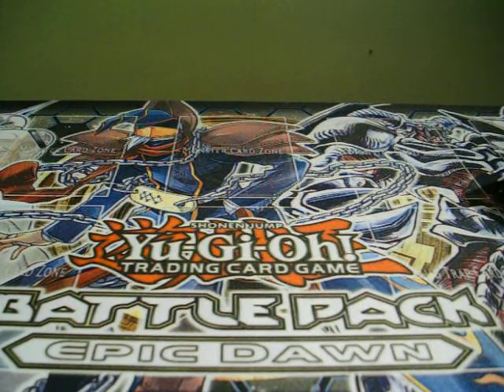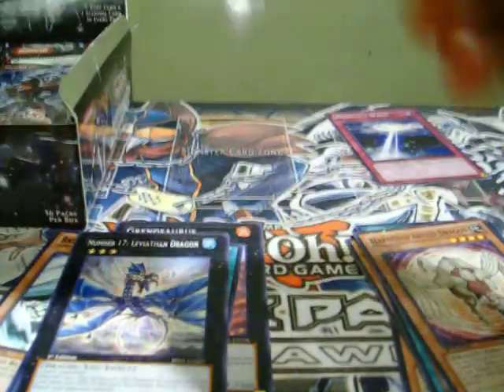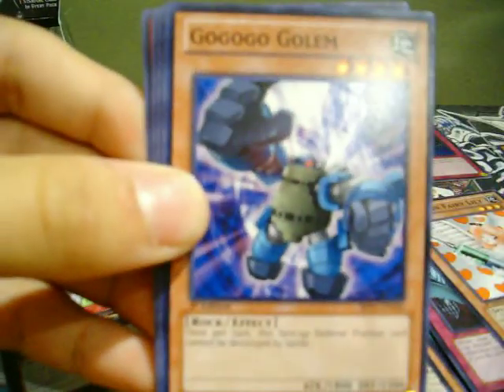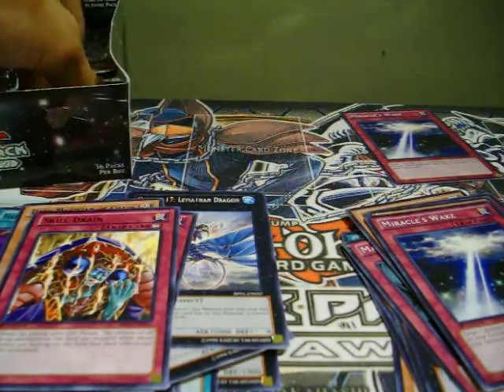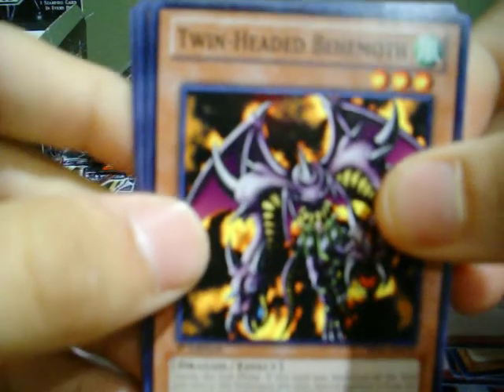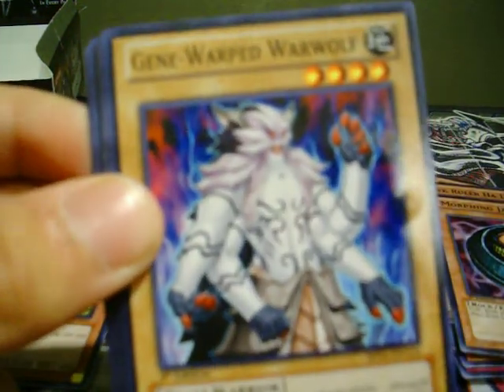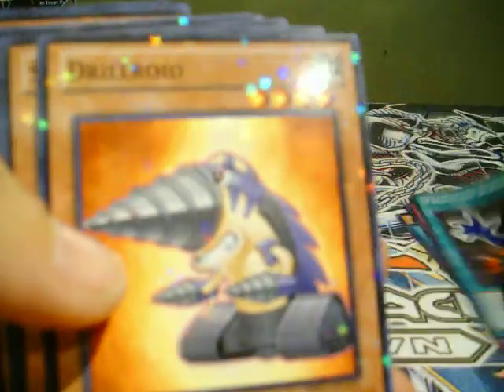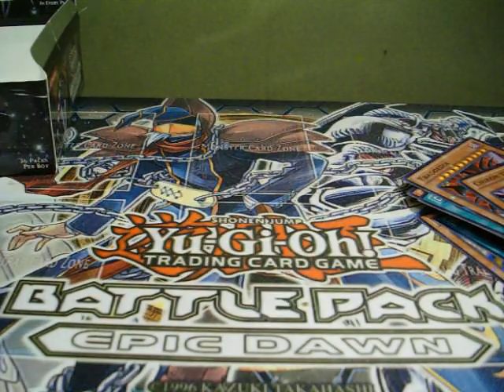Greatest Battle Pack Epic Dawn box opening ever!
-George